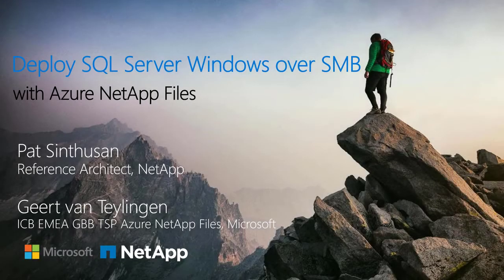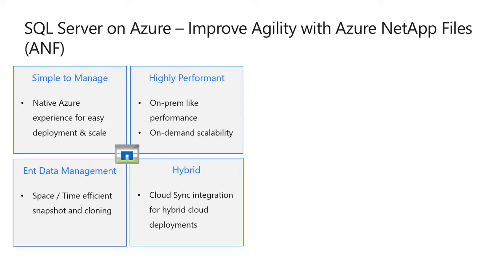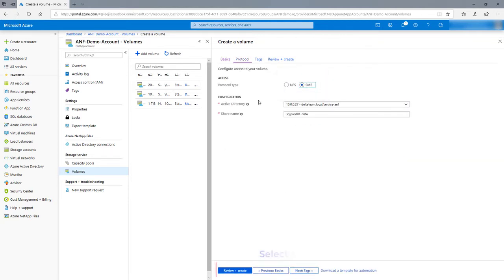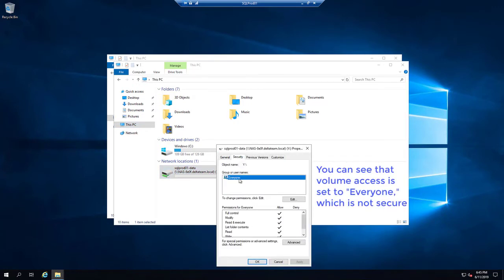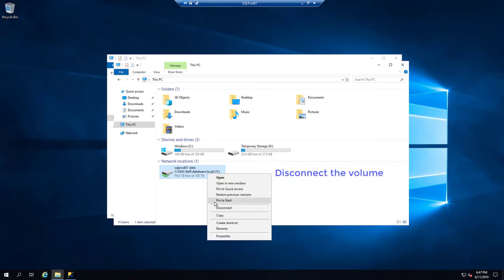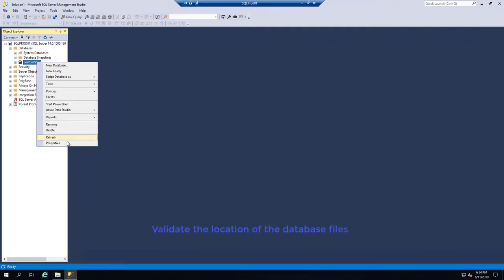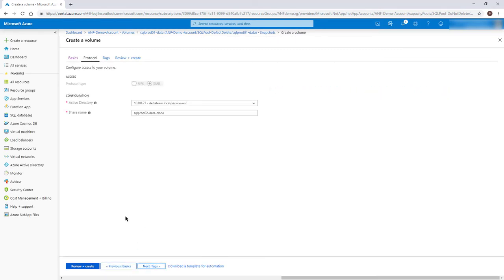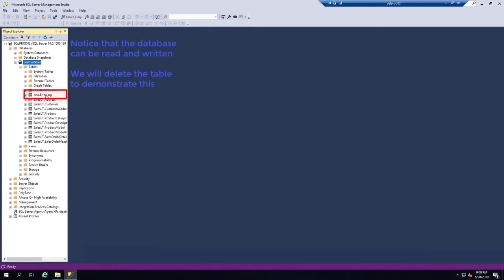Deploy SQL Server Over SMB with Azure NetApp Files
Improve agility with simple to manage Azure Netapp Files. Learn how to create volumes, grant permission of SMB shares to SQL server, create databases over SMB shares, create snapshots, restore snapshots and attach databases that allow read/write.